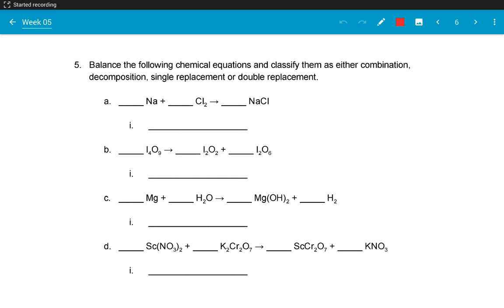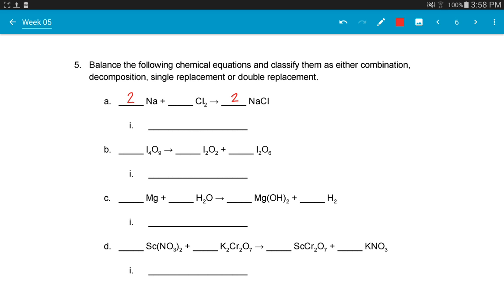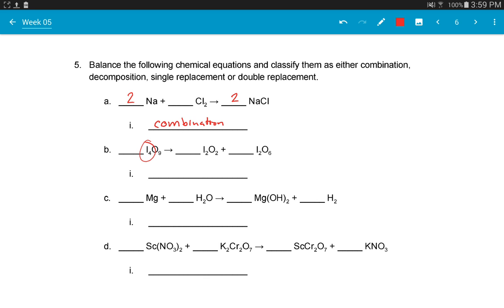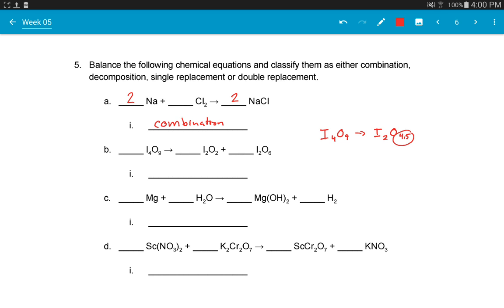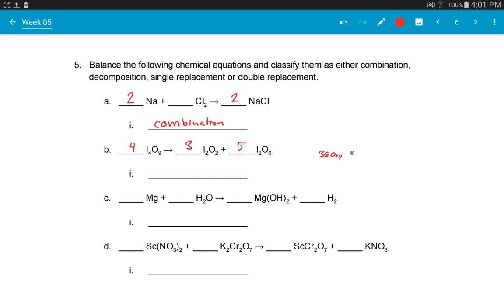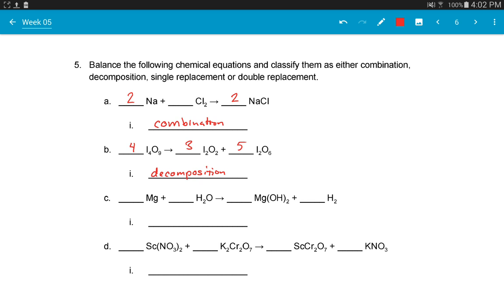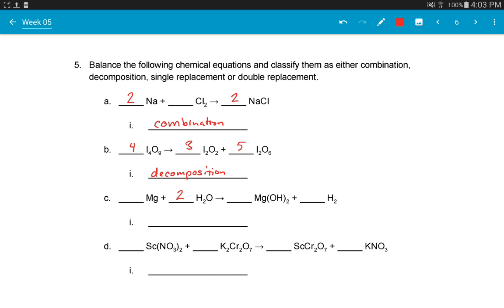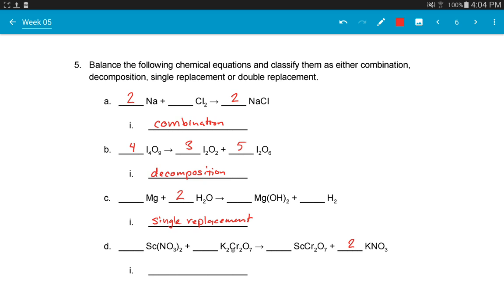CHEM 104 - Week 05 05